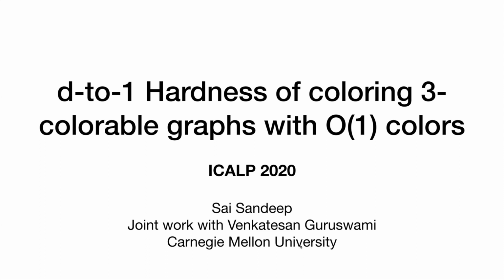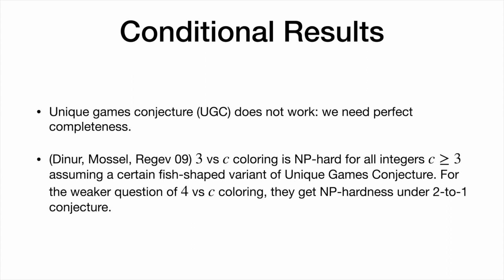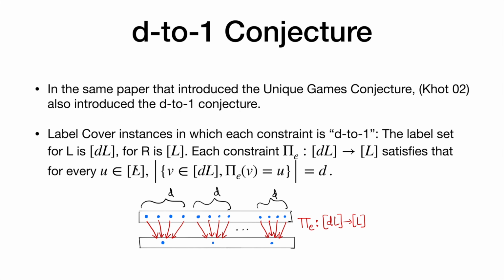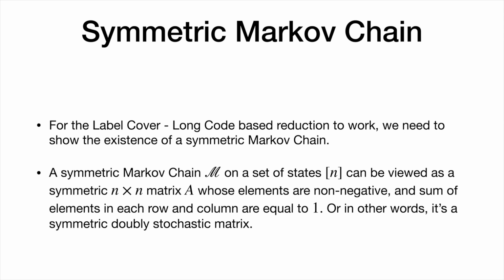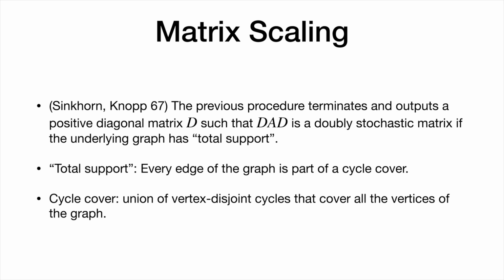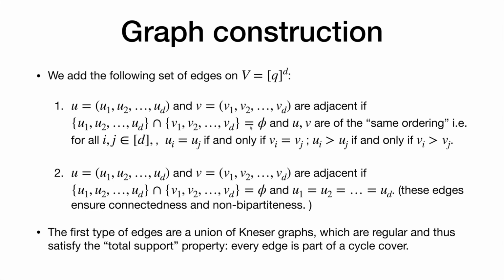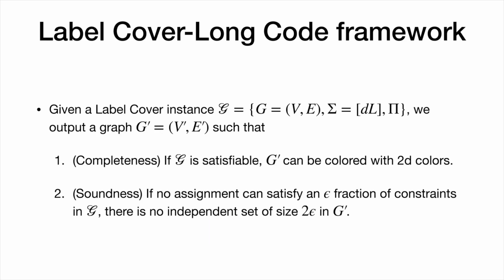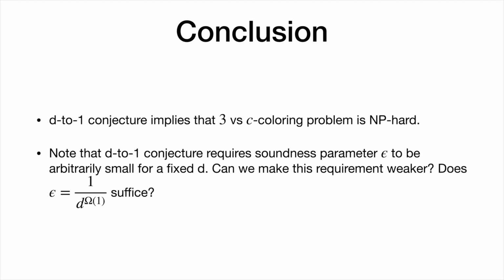A3.F — d-to-1 Hardness of Coloring 3-colorable Graphs with O(1) colors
ICALP-A 2020
d-to-1 Hardness of Coloring 3-colorable Graphs with O(1) colors
Venkatesan Guruswami, Sai Sandeep